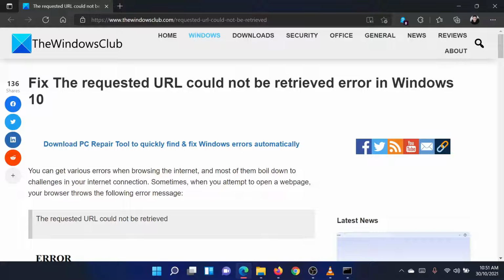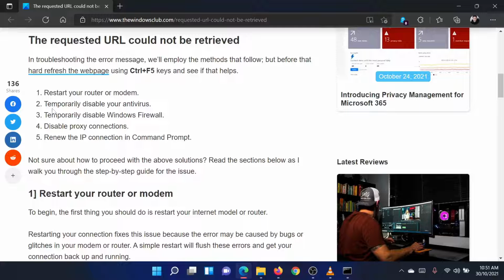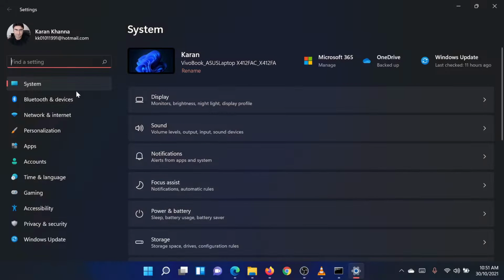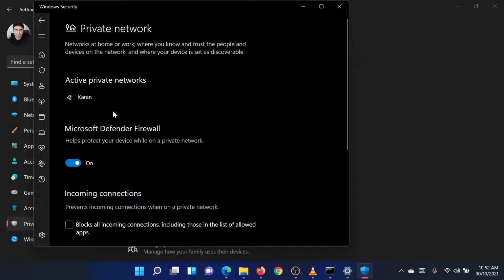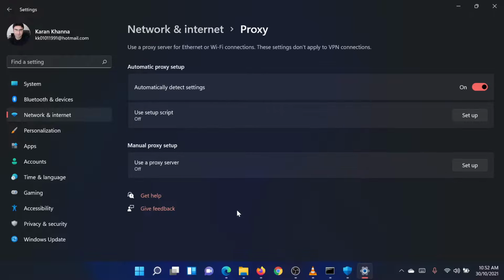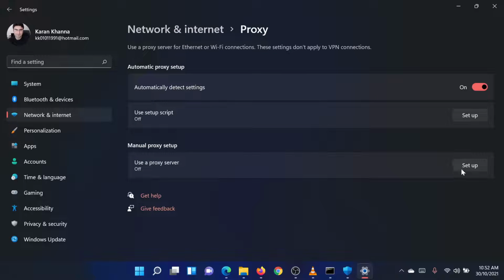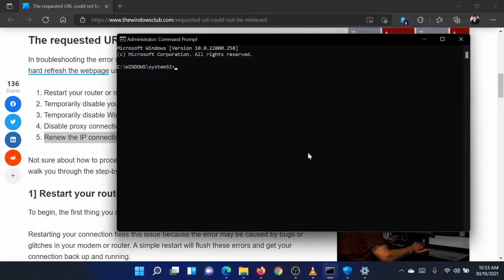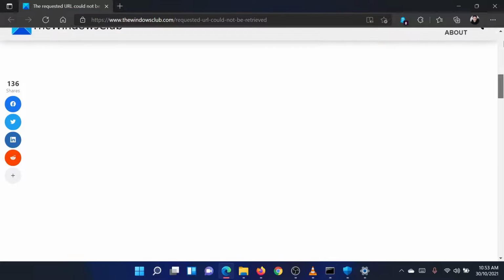Fix The requested URL could not be retrieved error in Windows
You can get various errors when browsing the internet, and most of them boil down to challenges in your internet connection. Sometimes, when you attempt to open a webpage, your browser throws the following error message:

The requested URL could not be retrieved

Here are a few fixes and suggestions:

1] Restart your router or modem

2] Temporarily disable your antivirus

3] Temporarily disable Windows Firewall

4] Disable proxy connections

5] Renew the IP connection in Command Prompt

Timecodes:
0:00 Intro
0:30 Preliminary fixes
0:44 Disable Windows Defender Firewall
1:21 Disable Proxy server
2:05 Renew IP connection throgh Command Prompt